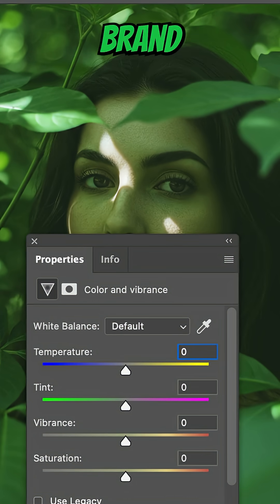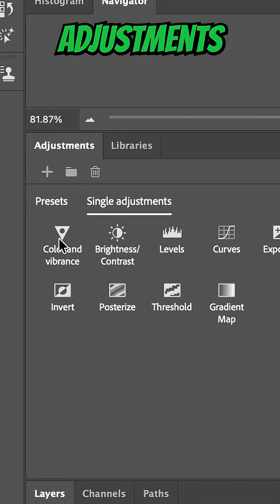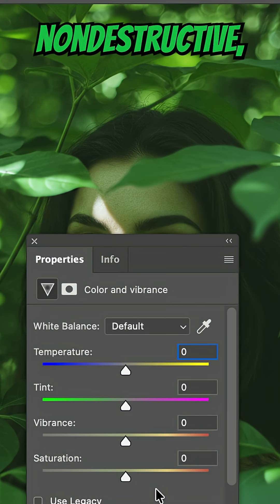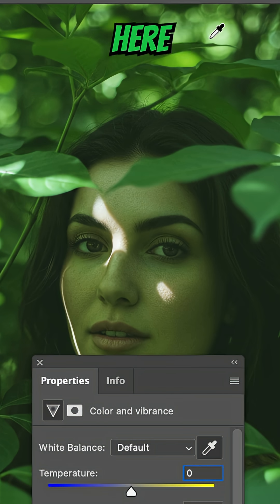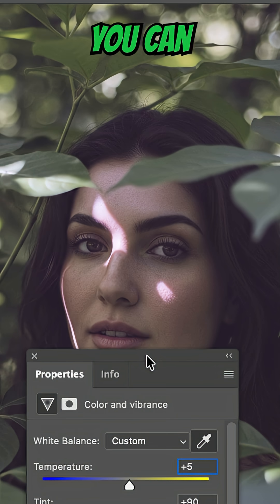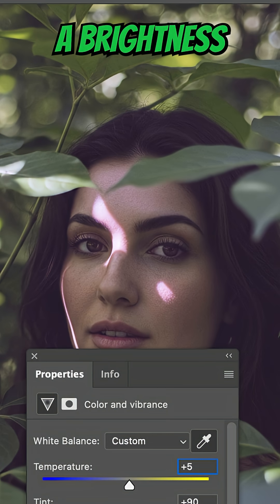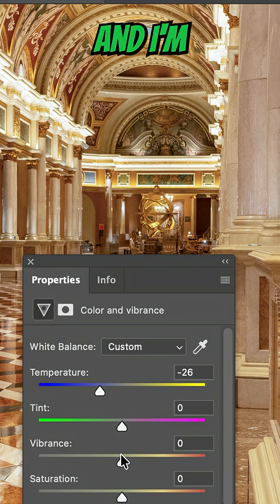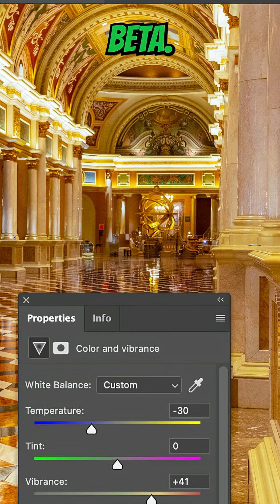Photoshop Beta: New Color & Vibrance Adjustment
See the new Color & Vibrance adjustment in Photoshop Beta!
Learn how to use Temperature, Tint — all inside a layer. Fast, intuitive, and powerful for color correction. photoshop color vibrance beta
photoshop color & vibrance adjustment photoshop beta new color tool